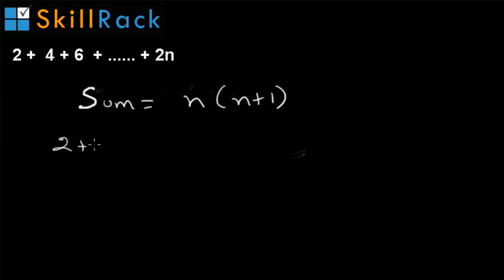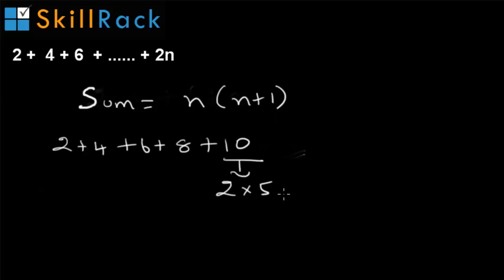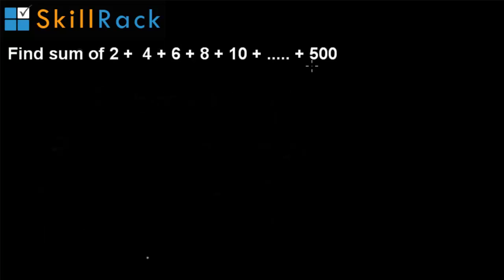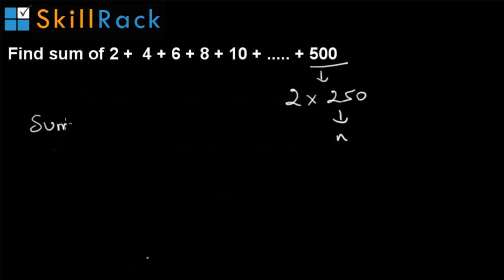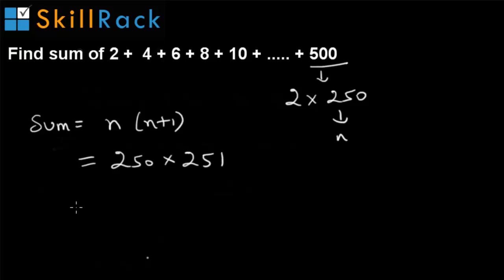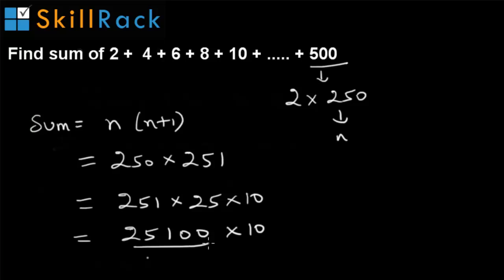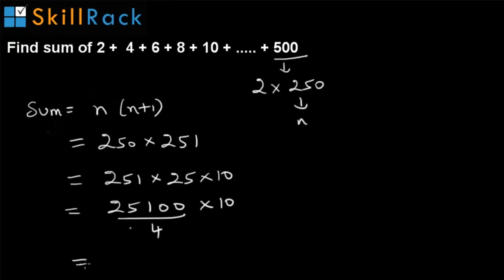Numbers - Sum of even number series